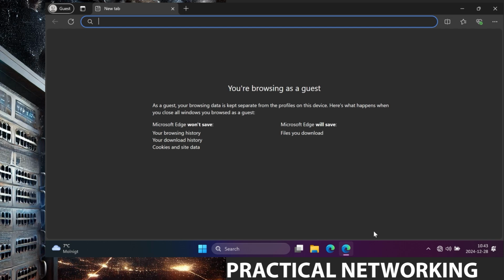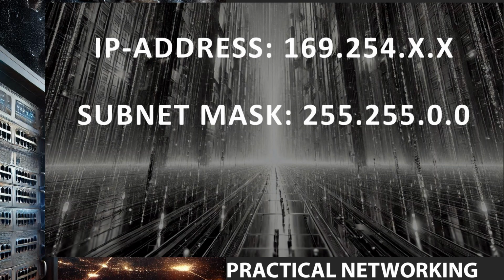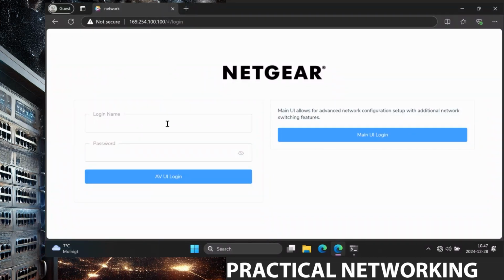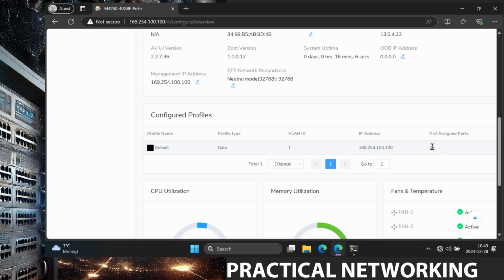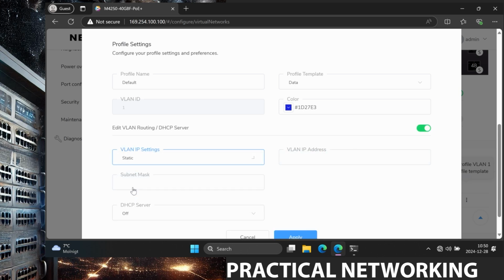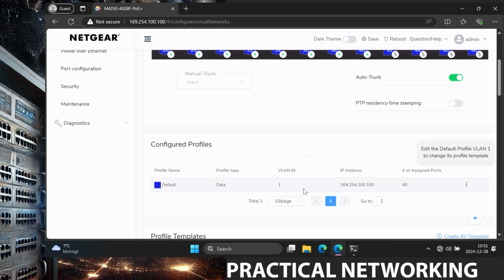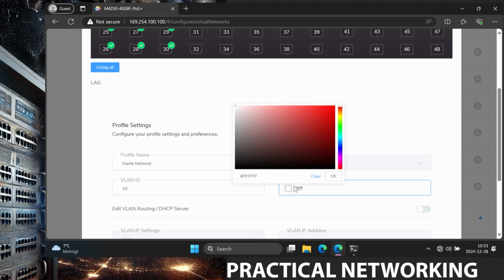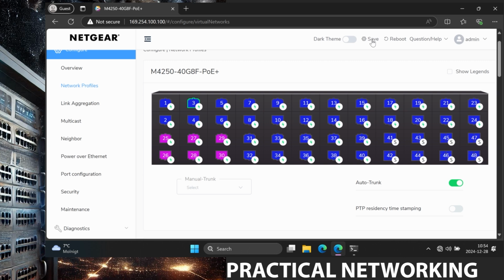Basic Netgear ProAV switch configuration in an isolated network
In this video I am showing how to set up a Netgear ProAV switch in an isolated network with no internet access or DHCP server.

I am also touching on the subject of link local addresses and how Netgear uses them in this scenario

This video is part of a series of videos that I have collected on a single web page that can be found